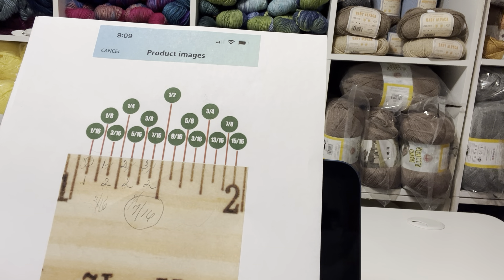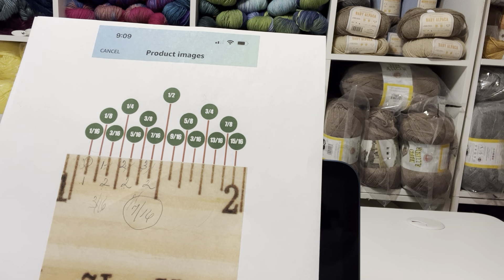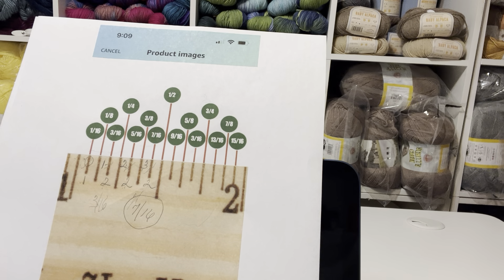Tips On How To Read A Ruler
Just a little practice and reading a ruler will be easier to read those little lines.

Thanks,
Penny